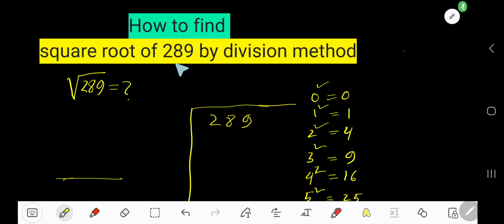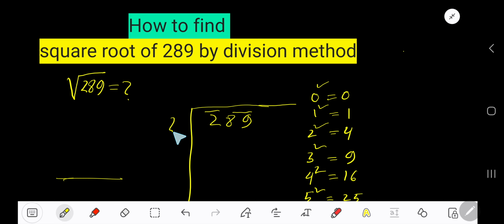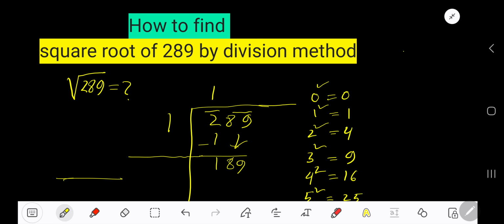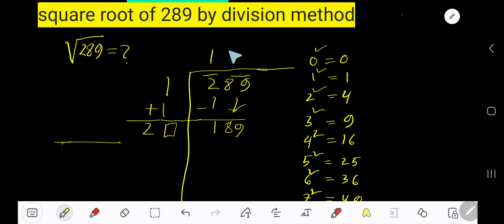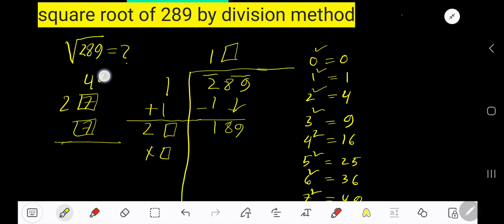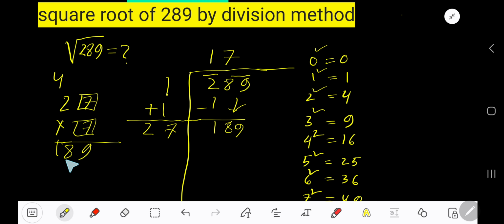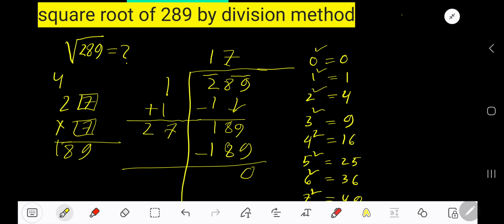How to Find the Square Root of 289 | Division Method Explained Step by Step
How to Find the Square Root of 289 Easily | Step-by-Step Math Trick
SEO Description:
Learn how to find the square root of 289 in a quick and simple way. This easy step-by-step math explanation shows why the square root of 289 is 17, perfect for students, beginners, and exam preparation. Improve your basic math skills with this simple square root shortcut.